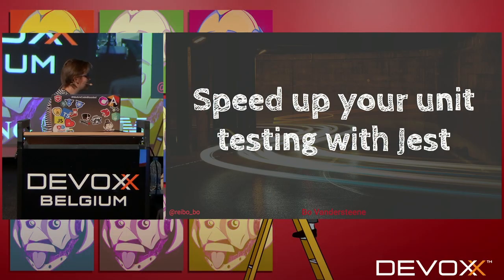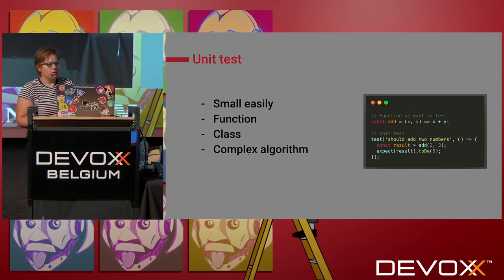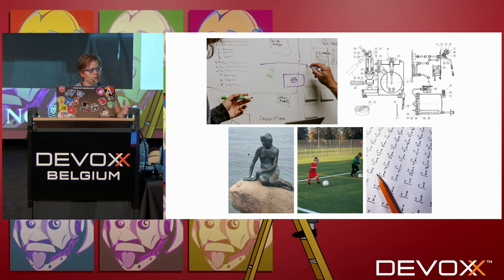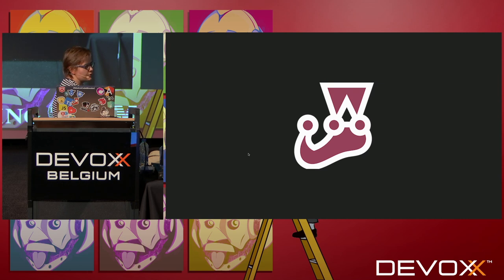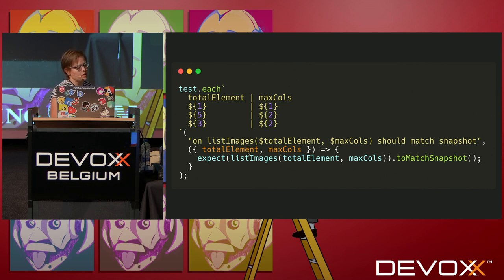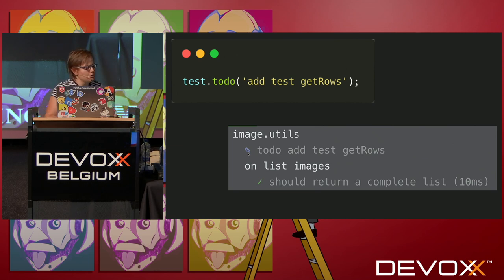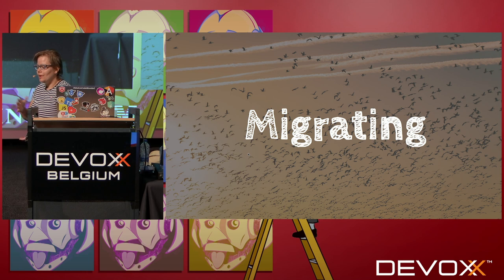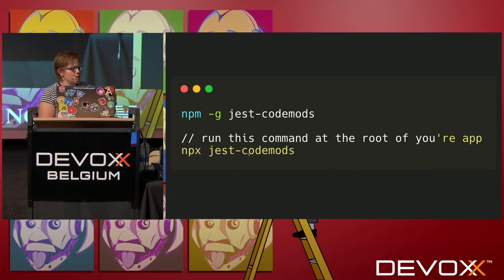Speed up your unit testing with Jest by Bo Vandersteene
We should all test our applications. But in the frontend we need to test a lot of tests. Not only the logic but also how it looks like. We can test all the logic at once, but that is the goal of an e2e test, so we need something else, we can divide our application into component, and create isolated tests for each of this unit.

The existing tools, are limited, we want to test our HTML in an easy way. It would be wonderful if we could take a snapshot of the component and test again this snapshot. But jest is more than snapshot testing, it also level up your testing speed, it make your tests more incredible.

In this talk you will learn some techniques to improve the your testing and why you should switch to jest (you can do it easily)

Bo is a software engineer currently living in Belgium/Switzerland. She likes writing code and solving complex problems. She is passionate about front-end, testing and the latest trends in Computer Science. When not doing geek things, Bo spend some time with her husband and two kids, or fighting fires (she is also a volunteer firefighter).